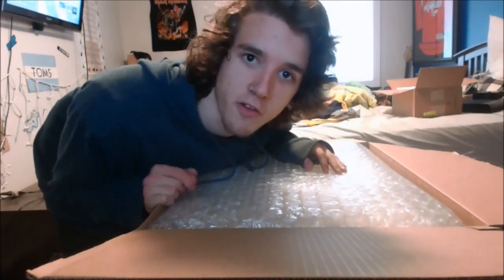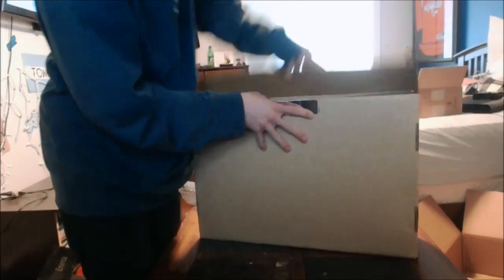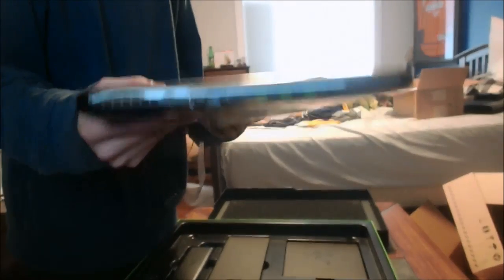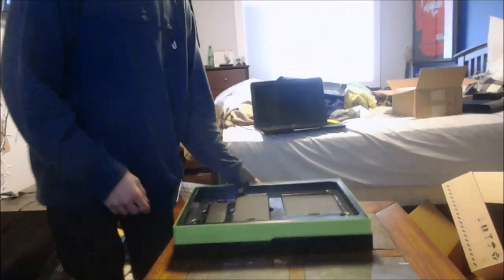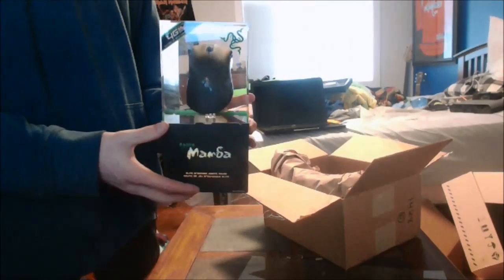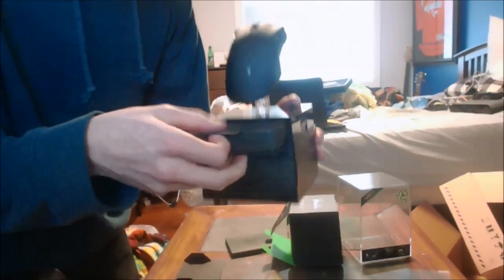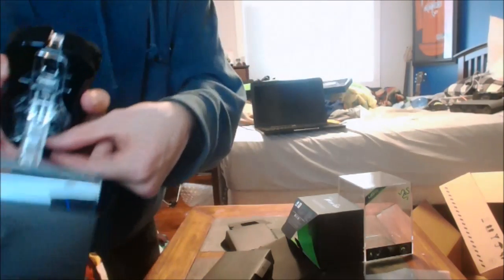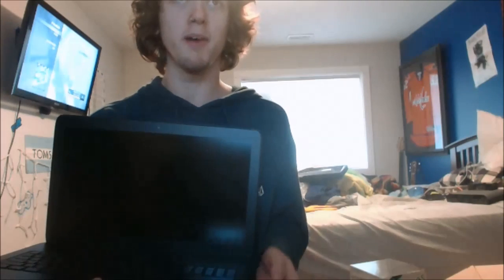Razer Blade Pro & Razer Mamba Unboxing 2014! w/ ChildDolphin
Specs:

Processor
    Intel® Core™ i7-4700HQ Quad Core
    Processor with Hyper Threading
    2.4GHz / 3.4GHz (Base/Turbo)

Chipset
    Mobile Intel® PCHM 8 series
    chipset, HM87

Memory
    8GB Dual Channel DDR3

Graphics and Video
    Intel® HD4600
    NVIDIA® GeForce GTX® 765M
    (2GB GDDR5, with Optimus Technology)
Display
    17.3" Full HD 16:9 Ratio,
    1920x1080 LED Backlit

Storage
  256GB SATA III SSD

Webcam
    Built-in HD webcam (2.0MP)

Additional Features
    Razer™ Switchblade User Interface
    Razer™ Synapse 2.0 Enabled
    Built-in stereo speakers
    Backlit anti-ghosting keyboard
    3.5mm microphone/headphone combo port
    Built-in microphone
    USB 3.0 port x3 (SuperSpeed)
    HDMI 1.4a audio and video output
    Dolby® Home Theater® v4
    7.1 Codec support (via HDMI)
Power
    Compact 150W Power Adapter
    Built-in 74Wh rechargeable lithium-ion
    polymer battery

Communications
    RJ45 Gigabit Ethernet Port
    Killer™ Wireless-N 1202
    (802.11a/b/g/n + Bluetooth® 4.0)

    Width: 16.8 inches /427mm
    Depth: 10.9 inches/277mm
    Height: 0.88 inches/22.4mm
    Weight: 6.58 lbs/2.98kg

Operating System
    Windows 8.1 (64-bit)

TheRealChildDolphin

Comment "Dolphin" if you read the description!